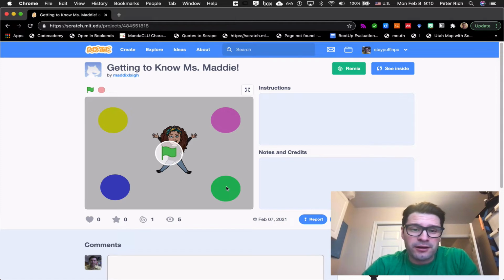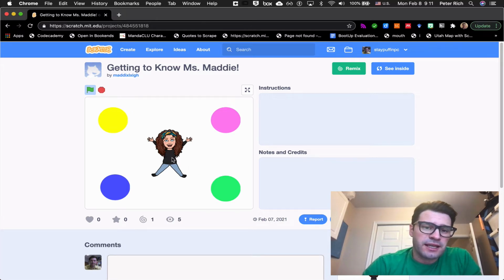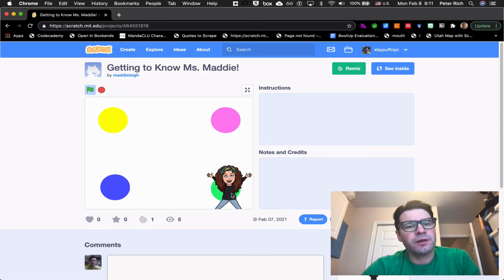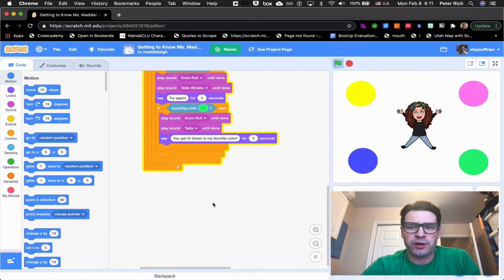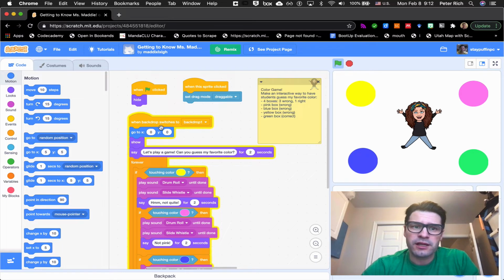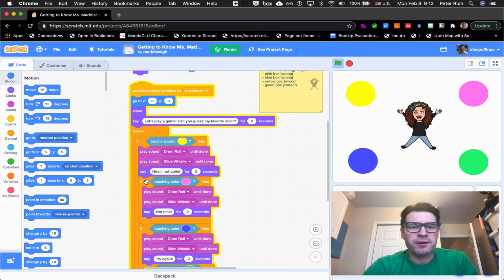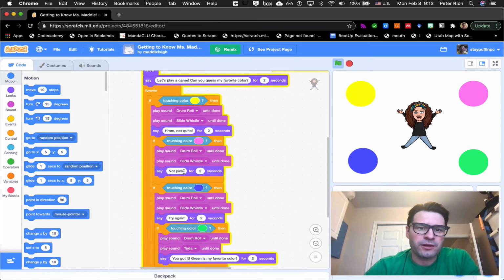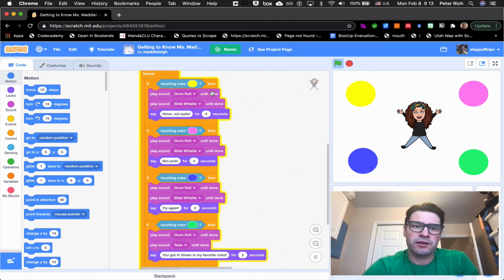Scratch drag and drop game (debug)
Demonstration of how to debug a simple drag and drop game.